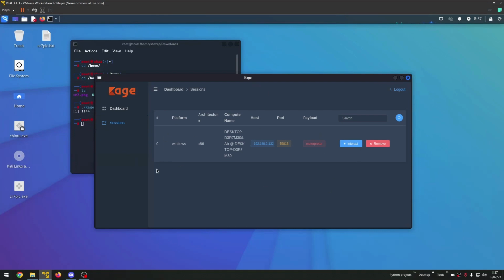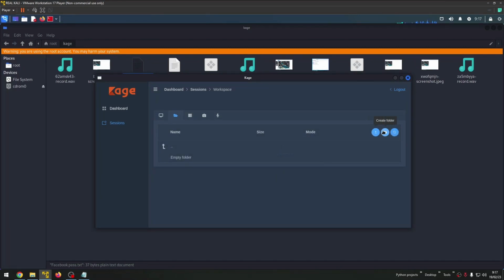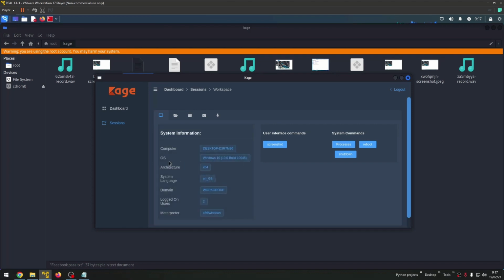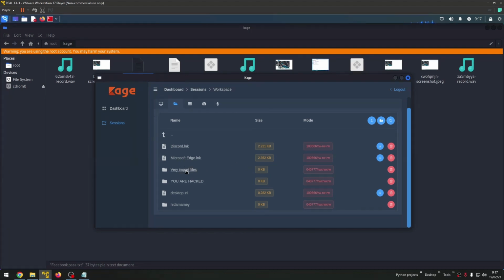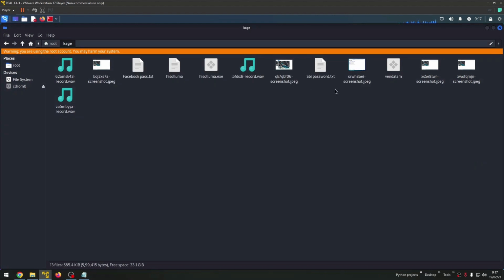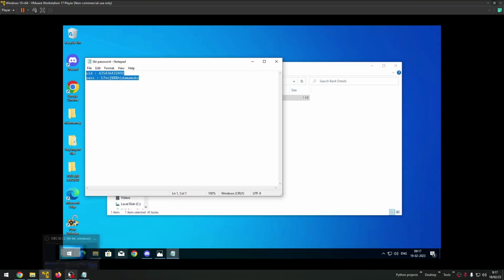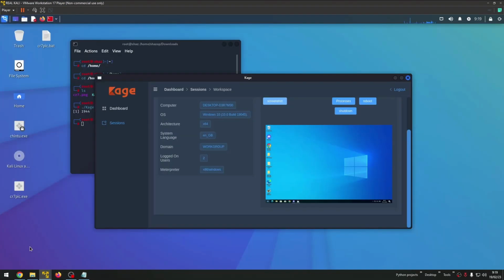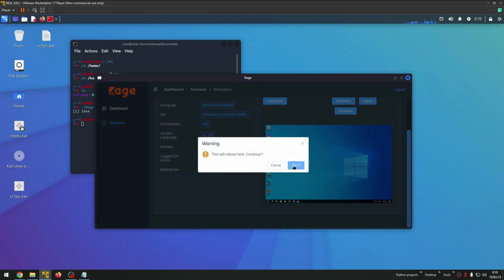How Hackers Hack Windows 10 Using a Trojan | HOW TO HACK | ETHICAL HACKING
If you hack anyone you will be jailed,So please hack yourself in a LAN .(I am not resposible for any damage)
//Copyright//
TIMESTAMPS:
0:00 Intro
0:07 Trojan Delivery
0:40 Gaining Access
2:36 Downlading User Files
3:25 Recording User Microphone(Arabic Kuthu Vibes)
4:08 Screenshotting
4:26 Restarting
Tags(Ignore):